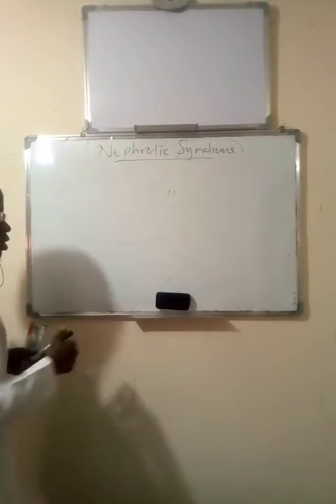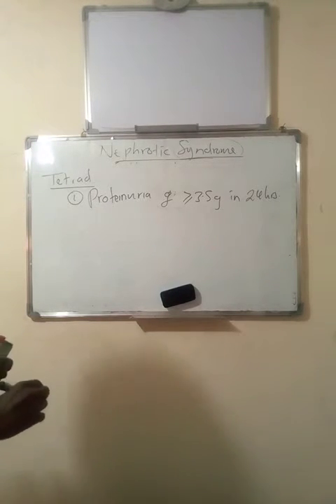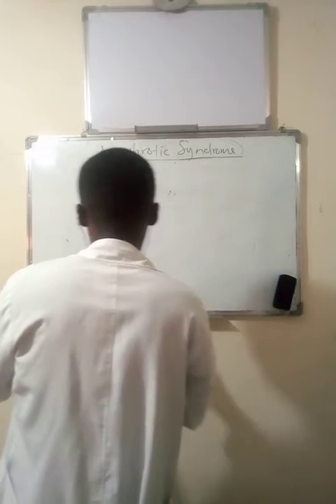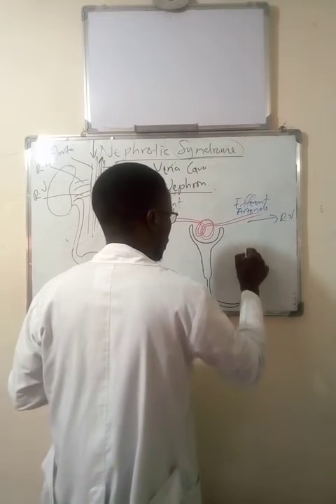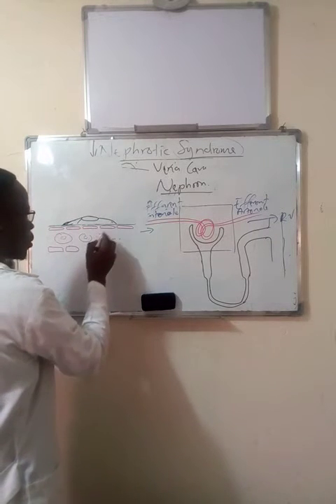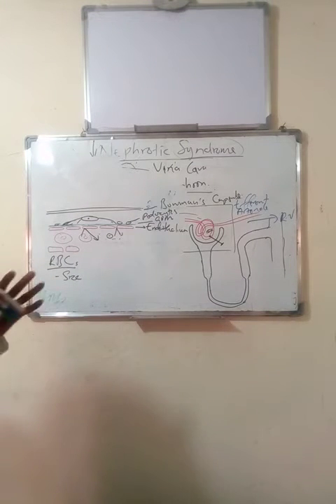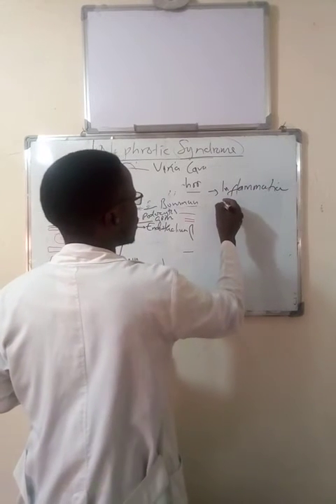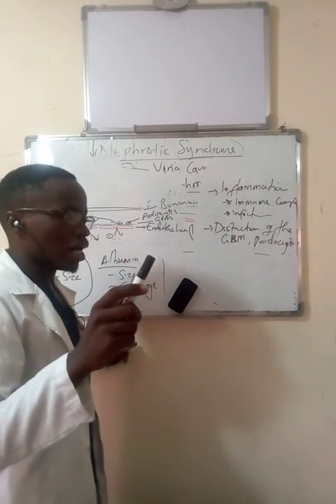NEPHROTIC SYNDROME PART 1: Definition and Basic Functional Anatomy